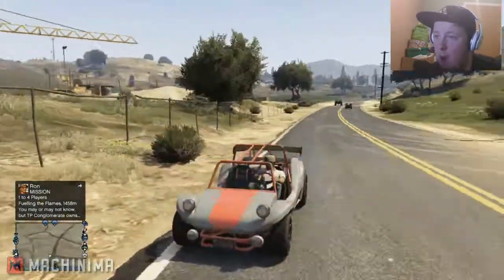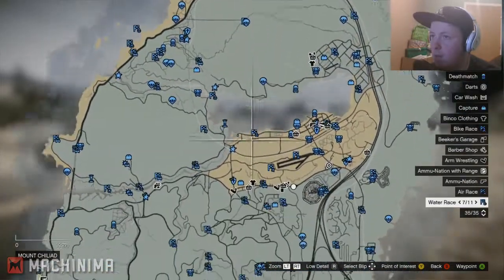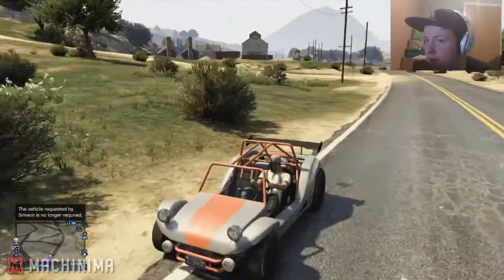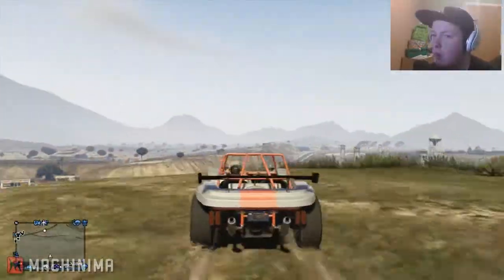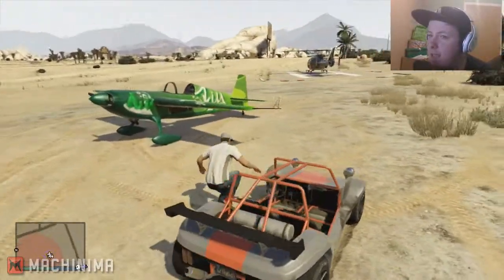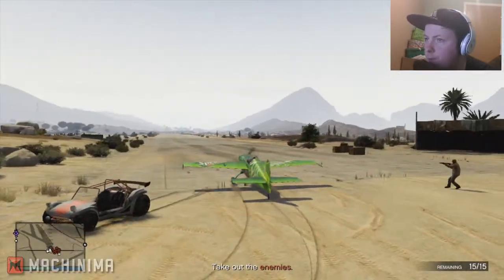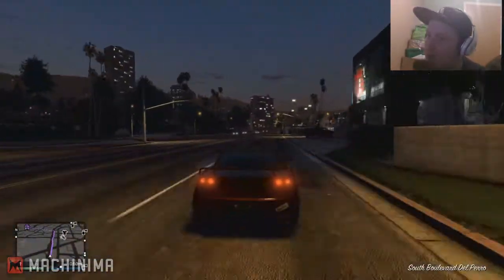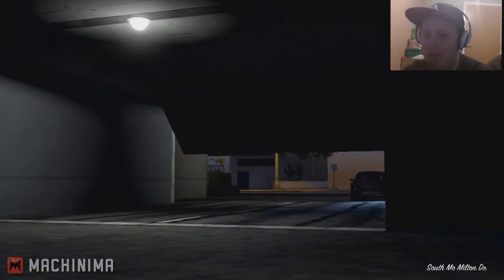GTA V: Online LIVE! FLYING INTO A TUNNEL! (Grand Theft Auto 5)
My attempts are effortless, I did try :(

If you are interested in having a show on PredPlaysOn, please tweet @PredPlaysOn an example of your series idea Be sure to follow Me for future series opportunities as well!